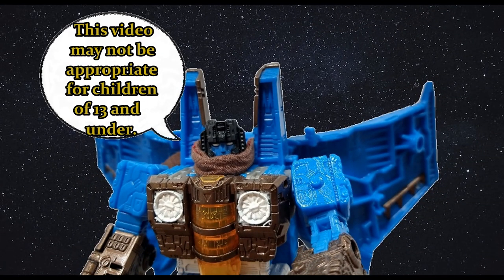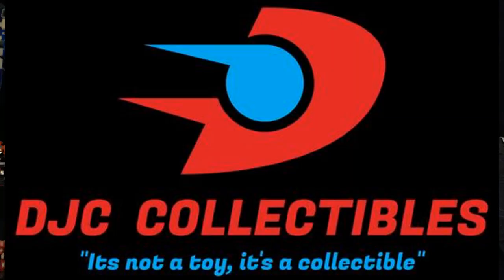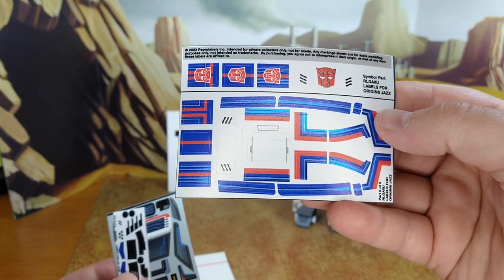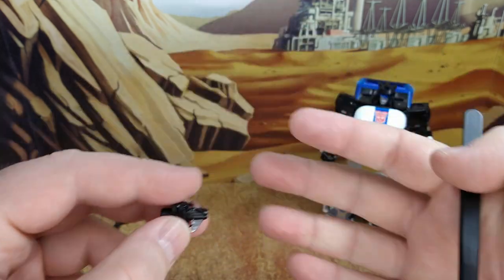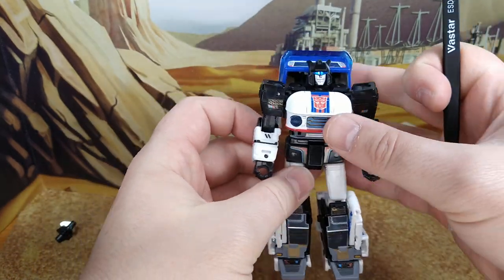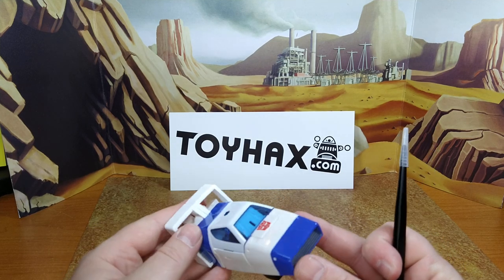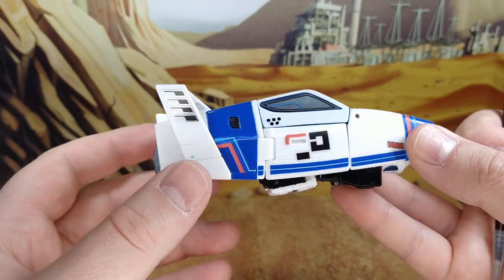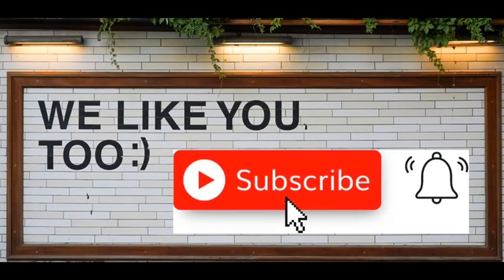Toyhax - Buzzworthy Bumblebee: Origin Jazz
FANTASTIC SET! Fun and easy, no issues whatsoever, loved all of it! Come take a look!

Night Bar Nightmare
Author / Artist:  FSM Team